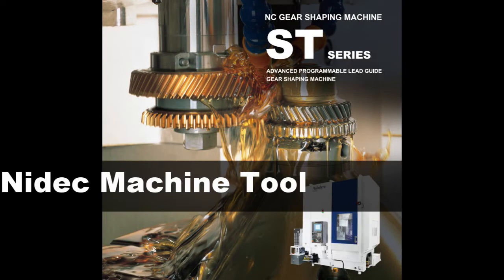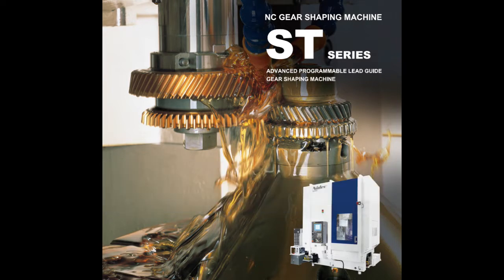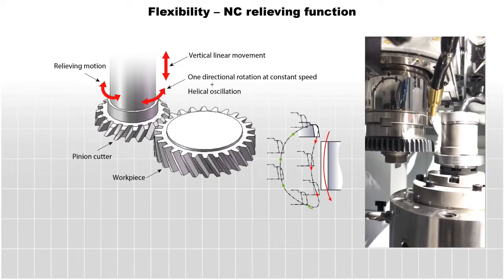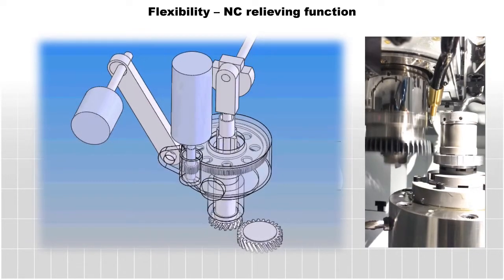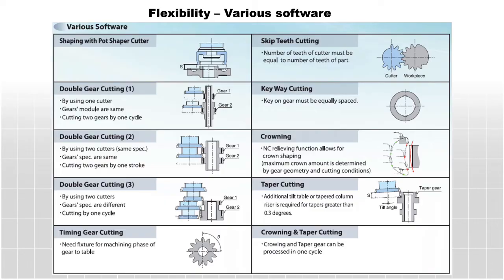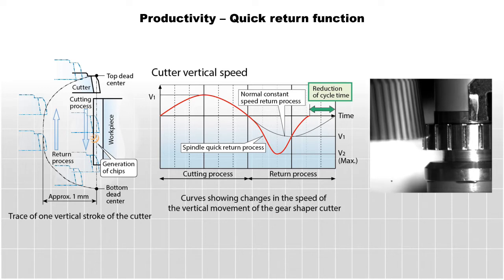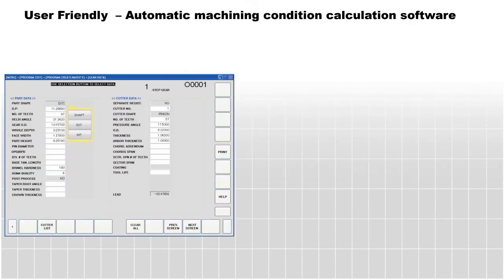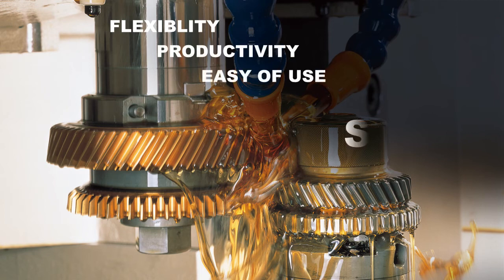Nidec Machine Tool ST40A Gear Shaper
The most flexible gear making machine? The Nidec ST40A cuts internal, external, spur, helical, tapered and crowned gears, splines and more.